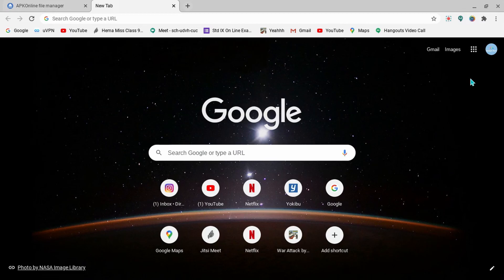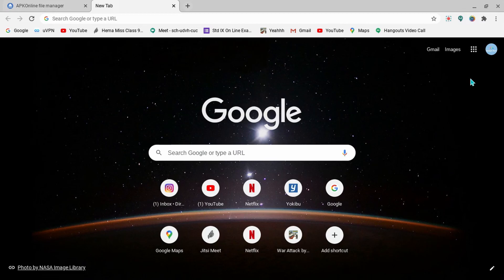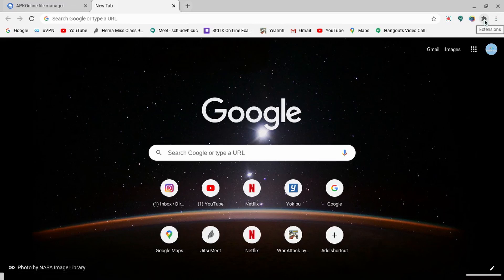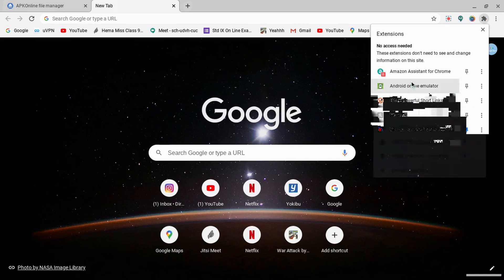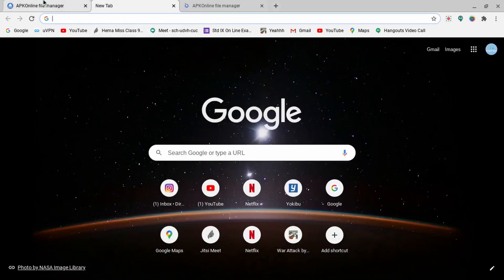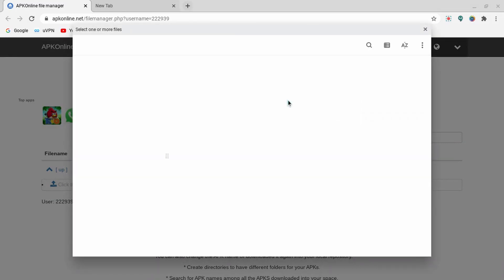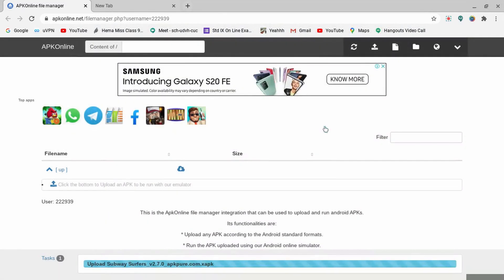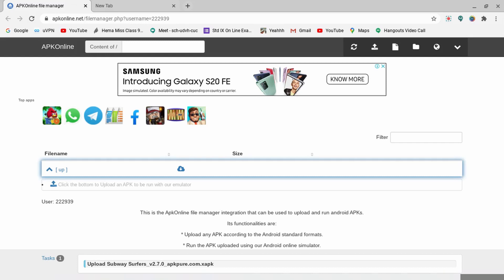How to install apk files on chromebook?Method-3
Like the video . comment if you have any problems or suggestions .